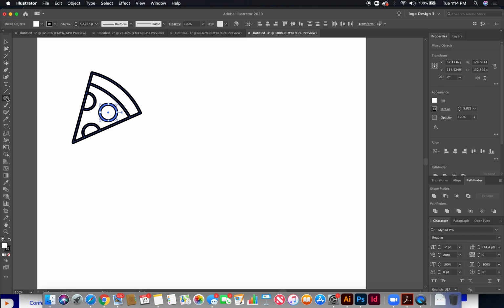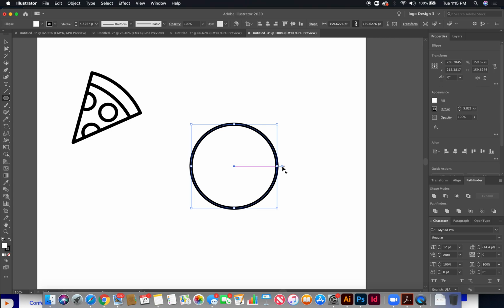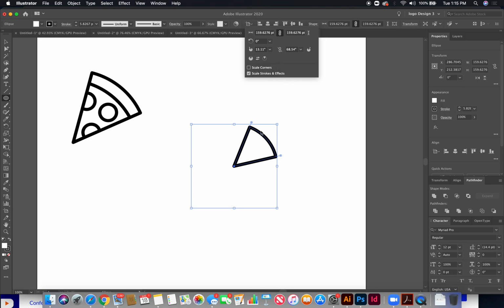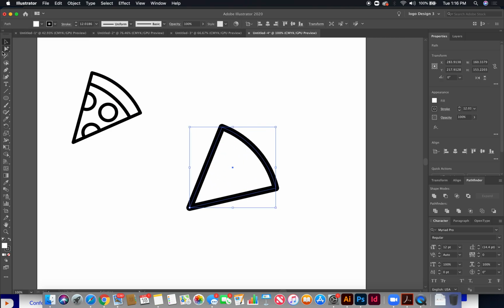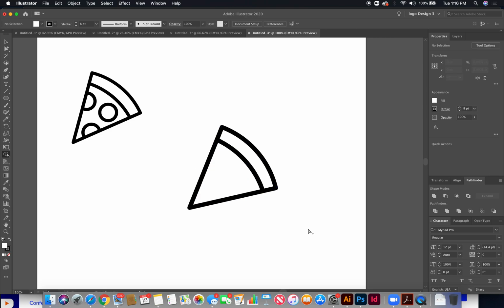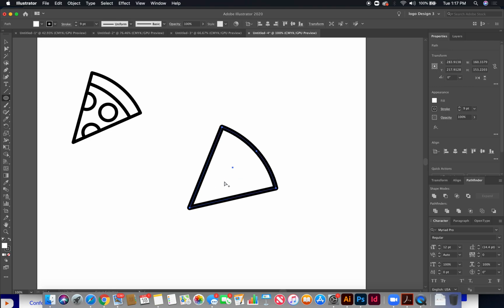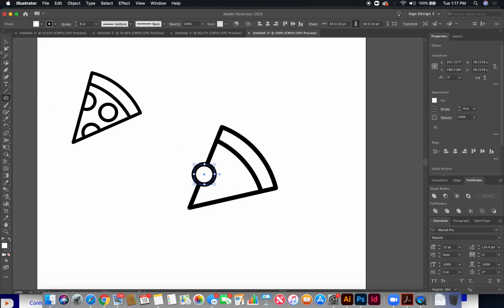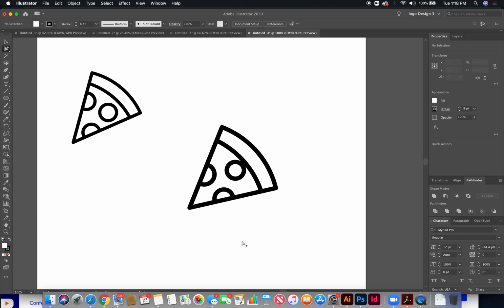Pizza Icon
This is a video for making an icon of a pizza slice in Adobe Illustrator. It is using Illustrator 2020.